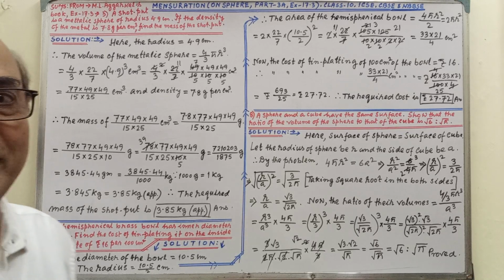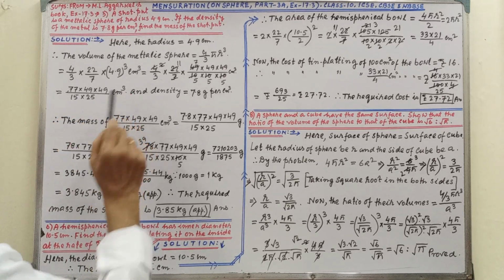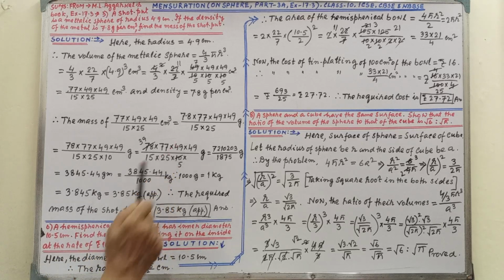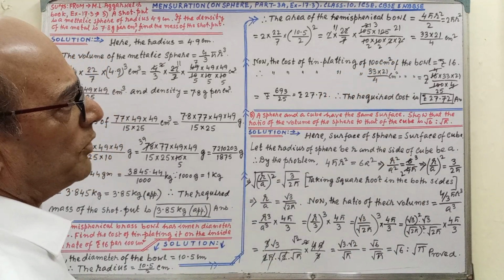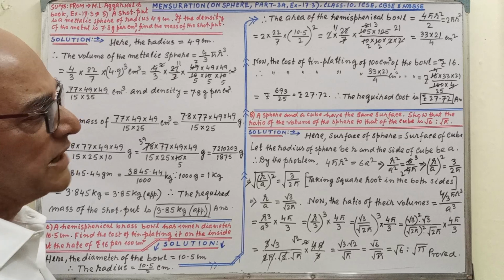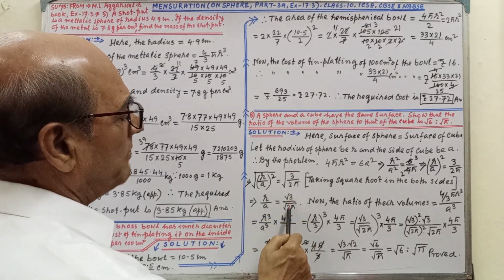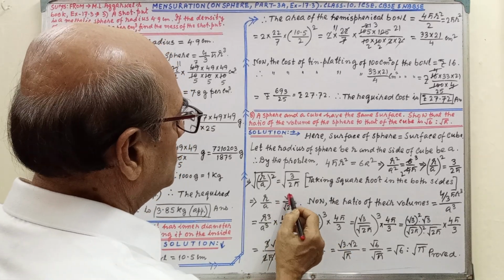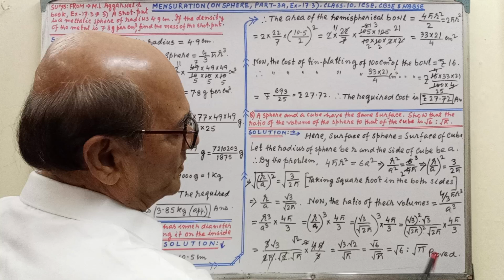Mensuration(on Sphere, Part-3A, Ex-17.3), Class -10, ICSE, CBSE & WBBSE.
Solution of three sums are explained clearly with the help of formulas, you have to follow the calculation of the solution very attentively and finally any doubt you may express in comment box.